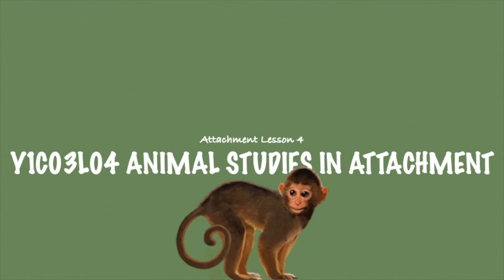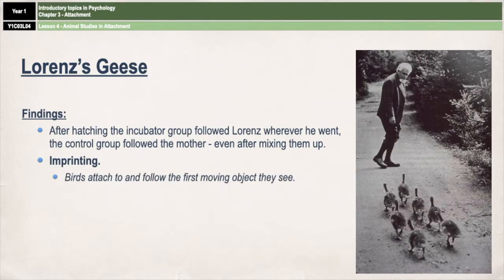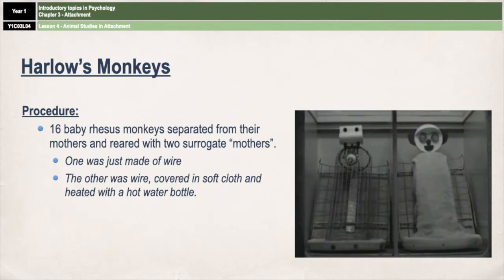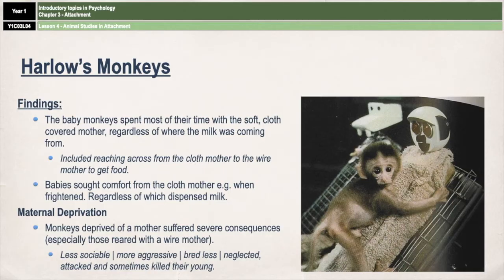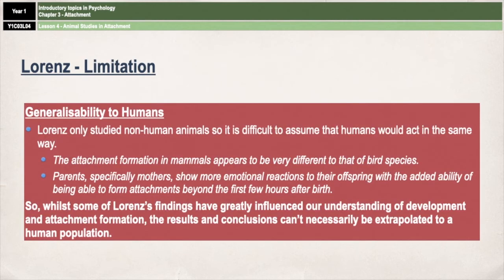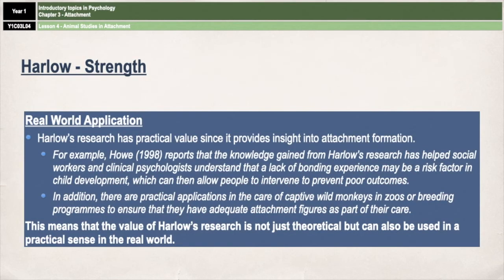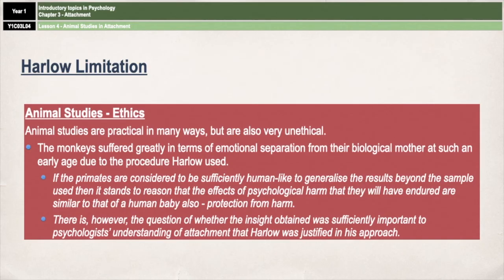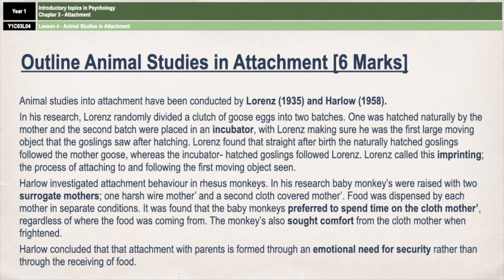A-Level Psychology (AQA): Animal Studies in Attachment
Video covering animal studies in attachment. Includes Harlow's monkeys and Lorenz's geese.
Also has 4 evaluation points and an example 6 mark outline.